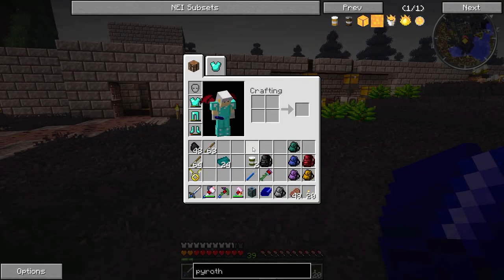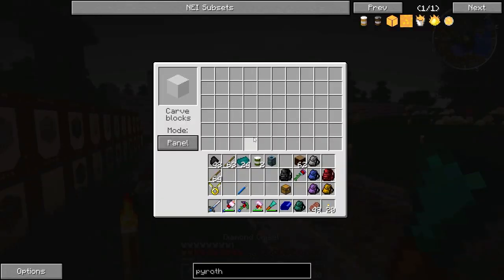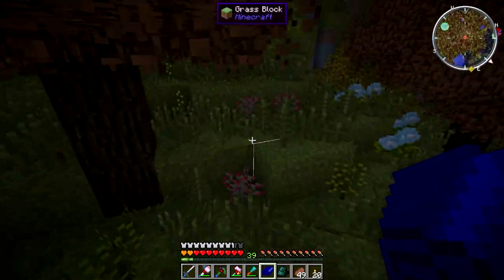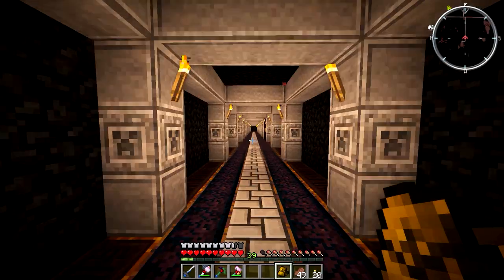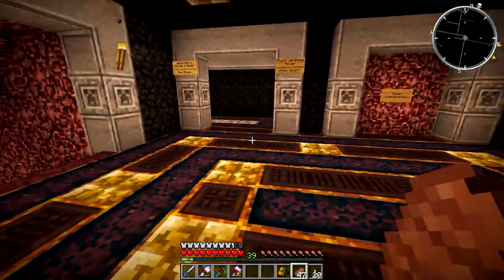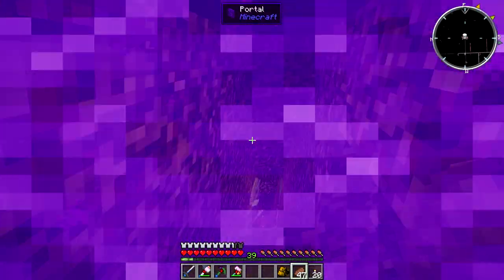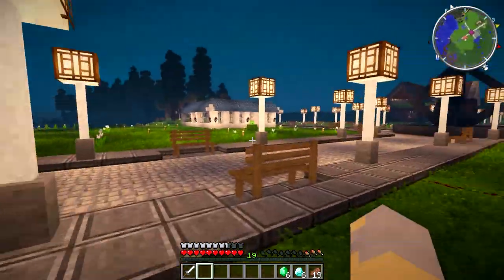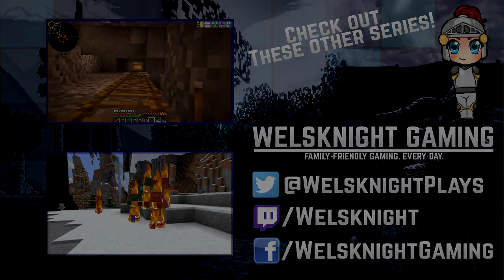Stud Tech Reloaded - Ep. 30: Happy Birthday Ector! (Minecraft Modded SMP Season 2)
Welcome to Stud Tech Reloaded, a Minecraft modded SMP featuring a mod pack originally put together by StudMuffinSam. The server population consists entirely of Minecraft Youtubers who focus on building and design. In this series, we'll be building all sorts of cool stuff and making full use of the large number of mods that make up this awesome builder's modpack!

In this episode, we'll be giving Ector some presents, because it's his birthday!

Full list of mods in the Stud Tech Reloaded modpack:
• Aquaculture
• Archimedes' Ships
• Backpack Mod
• Balkon's Weapons
• Better Foliage
• Better Storage
• Bibliocraft
• Biblio Woods
• Biomes O'Plenty
• Carpenter's Blocks
• Chisel 2
• Decocraft
• Extra Utilities
• Fast Leaf Decay
• Flan's Mod
• Garden Stuff
• Hats
• JABBA (Just Another Better Barrel Attempt)
• Malisis Doors
• Minefactory Reloaded
• Modular Pots
• Open Blocks
• Pam's Harvestcraft
• Pam's Wheeeeee! Flowers
• Plant Megapack
• Project Red (Illumination)
• Project Zulu
• Statues Mod
• Thermal Expansion
• Thermal Dynamics
• Tinker's Construct
• VoxelMap
• Wild Caves

HUGE thank you to Leavaris, MinecraftingDad, and all of our friends over in the PT Noob Crew for hosting us on their server and helping us create the modpack! Check out this awesome group of friends and streamers